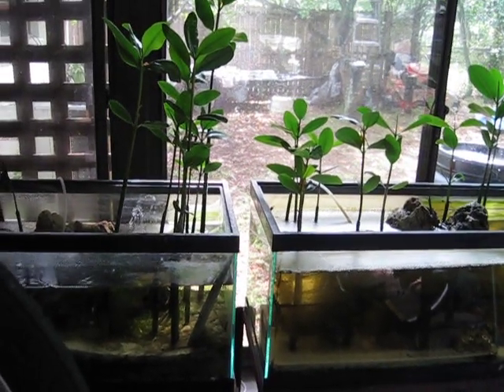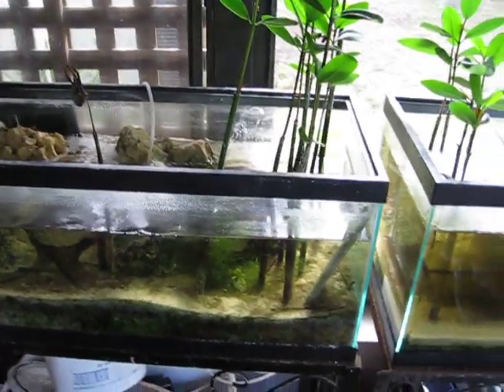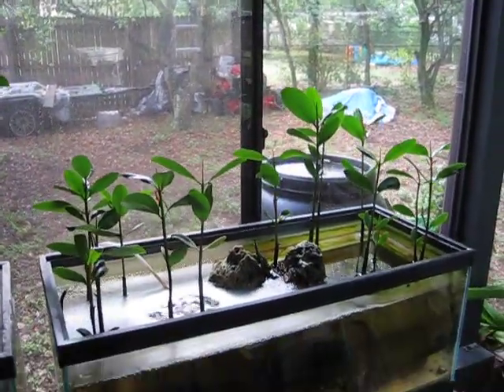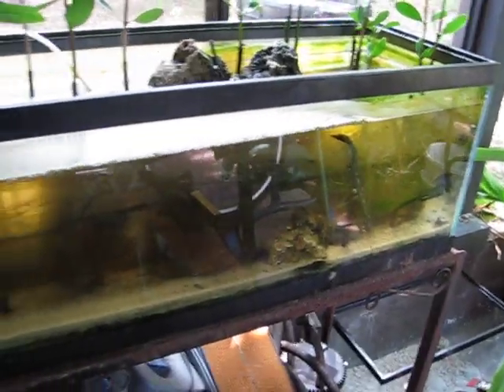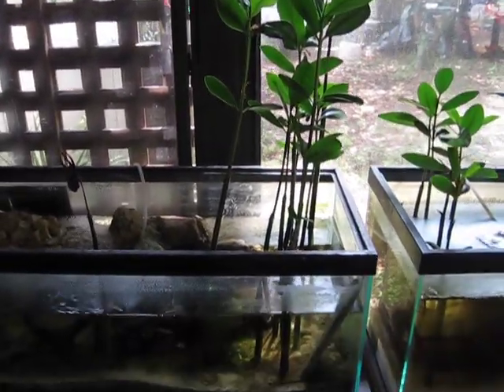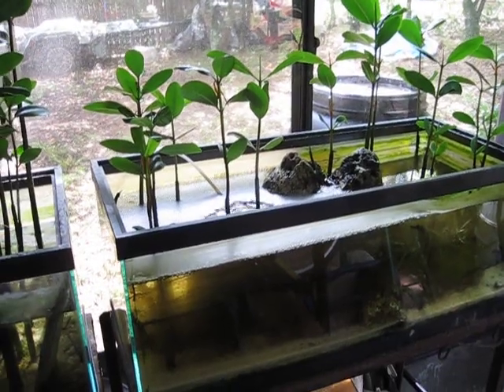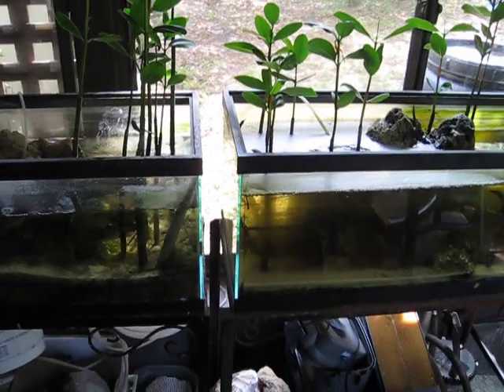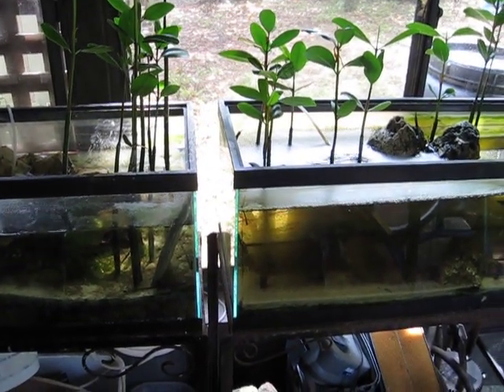Mangrove Saltwater and Freshwater Test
Mangroves are various kinds of trees up to medium height and shrubs that grow in saline coastal sediment habitats in the tropics and subtropics
Our test is to see if thye grow better in the salt or freshwater. You decide.